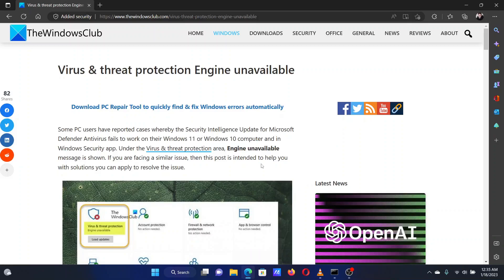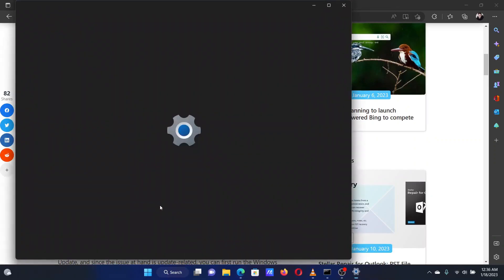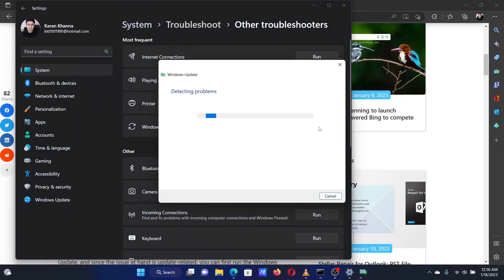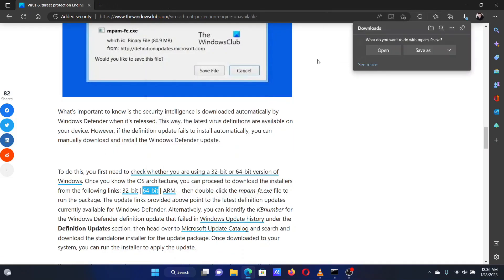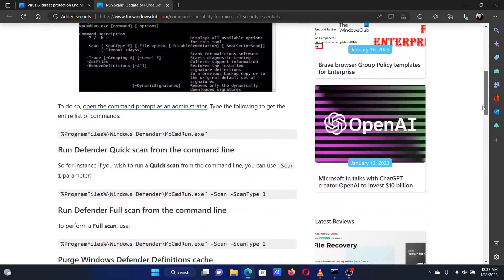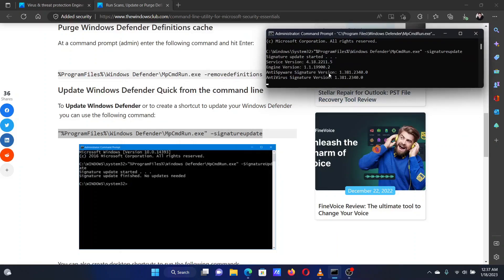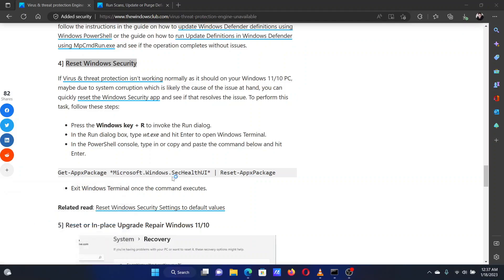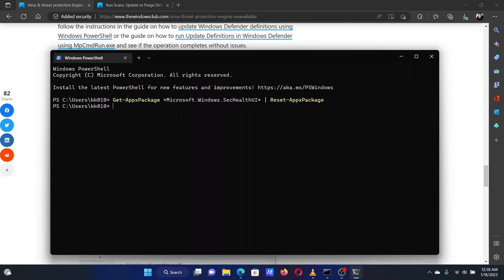Virus & threat protection Engine unavailable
Some PC users have reported cases whereby the Security Intelligence Update for Microsoft Defender Antivirus fails to work on their Windows 11 or Windows 10 computer and in Windows Security app. Under the Virus & threat protection area, Engine unavailable message is shown. If you are facing a similar issue, then this tutorial is intended to help you with solutions you can apply to resolve the issue.

1] Run Windows Update Troubleshooter

2] Manually download and install the Windows Defender update

3] Update Windows Defender via Command Prompt or PowerShell

4] Reset Windows Security

5] Reset or In-place Upgrade Repair Windows 11/10

Timecodes:
0:00 Intro
0:25 Run the Windows Update troubleshooter
0:55 Manually download and install tool
1:20 Update Windows Defender through COmmand Prompt
1:58 Reset Windows Security